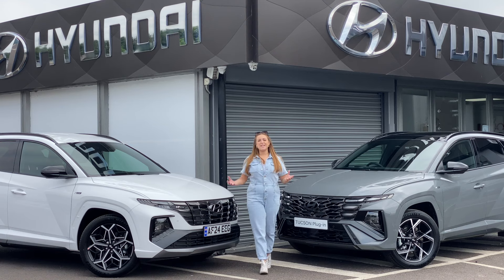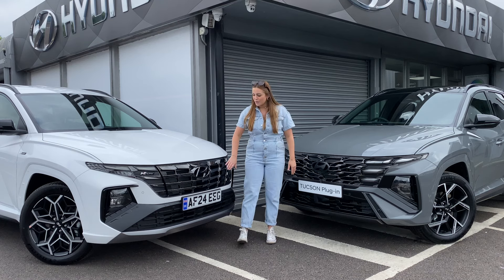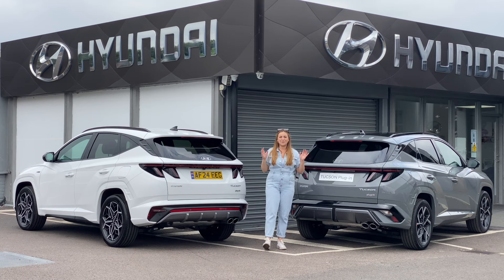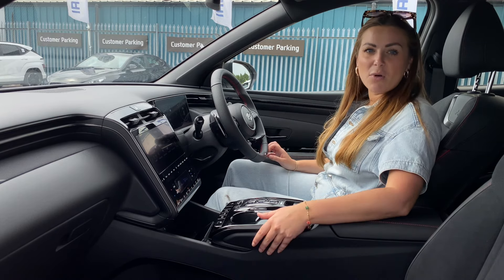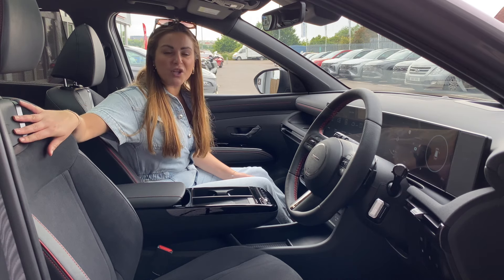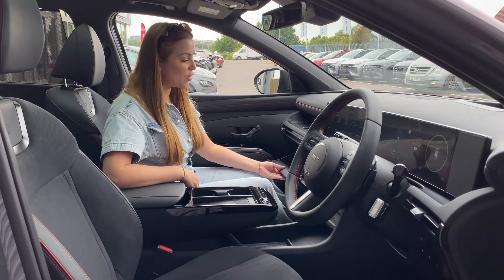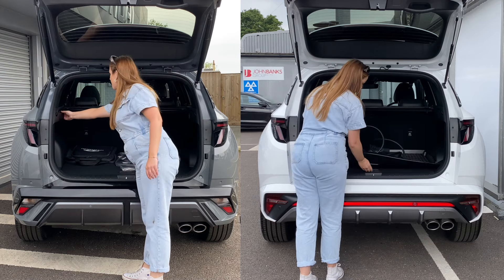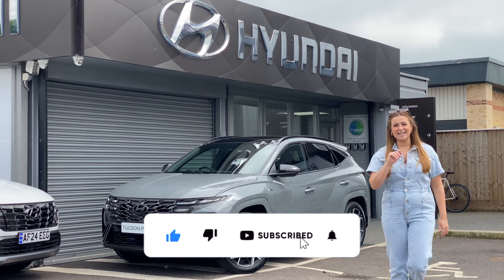The NEW Hyundai Tucson has arrived at John Banks! 2024 Facelift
Tish shows us around the brand new Hyundai Tucson and compares it to the out-going model. This new car feature a thoughtful new cabin layout which features everyones favourite thing. MORE BUTTONS!